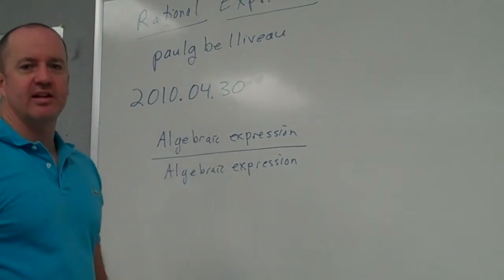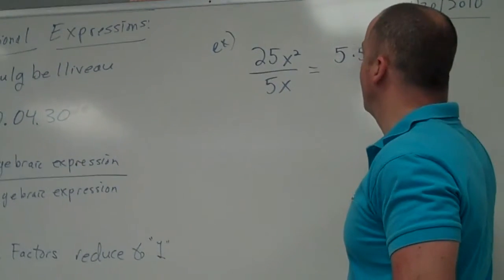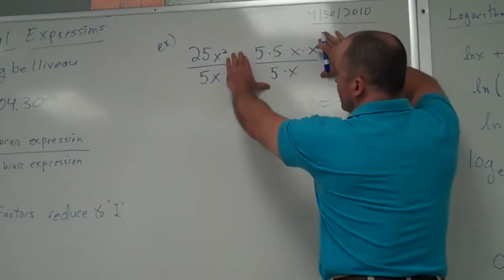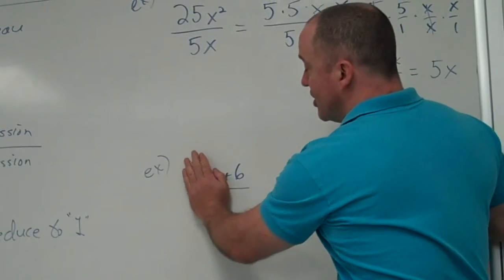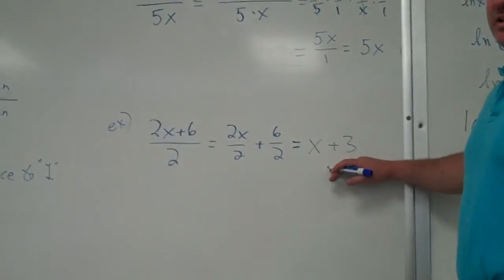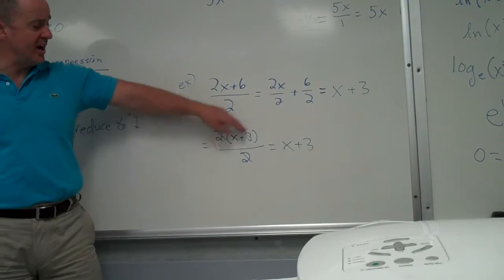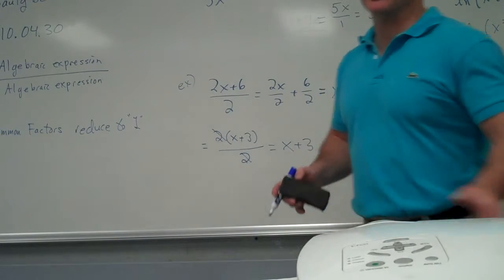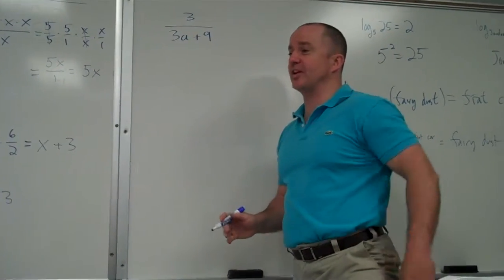2010.04.30 Algebra 1 Rational Expressions 1